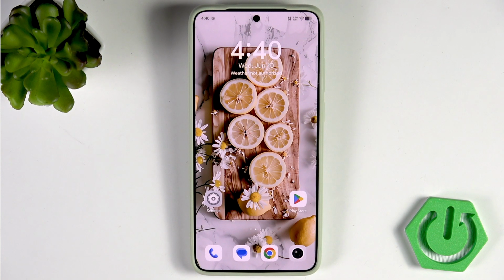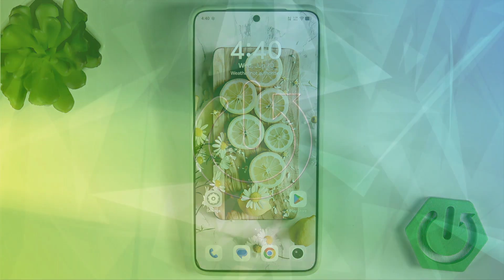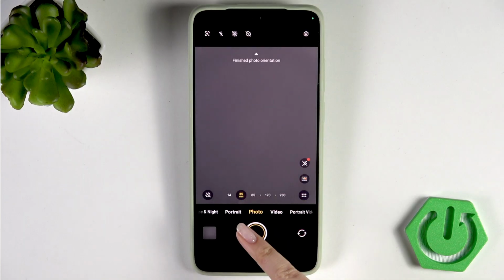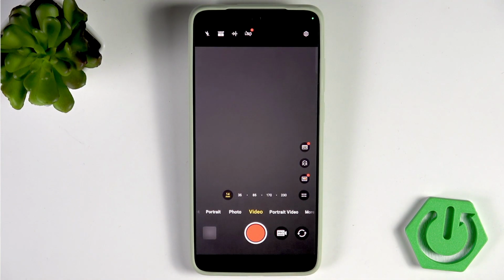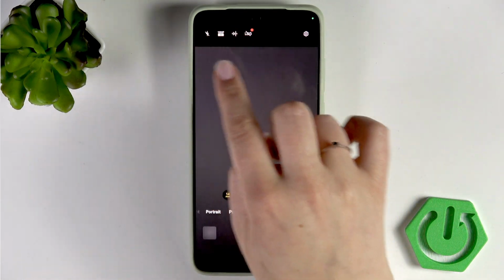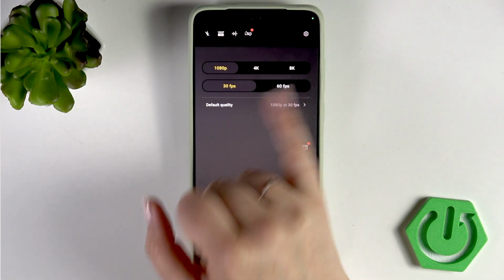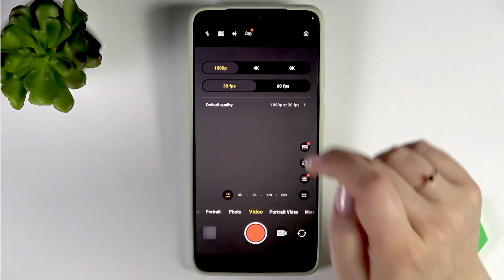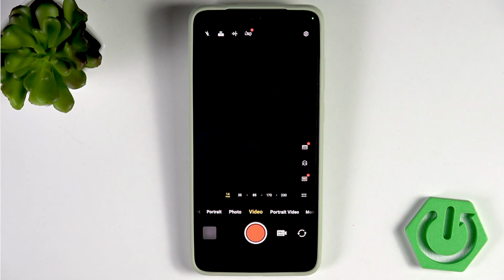VIVO X300 Ultra – How to Change Video Resolution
Learn how to change the camera video resolution on the VIVO X300 Ultra. In this short and clear guide you'll see how to open the Camera app, switch to Video mode, and pick between 1080p, 4K or 8K. We also show where the frames-per-second option is and how to confirm the setting so your next recording uses the chosen resolution. This walkthrough is ideal for beginners and anyone who wants better video quality from the VIVO X300 Ultra.

How to change video resolution on VIVO X300 Ultra?
How to set 8K video on VIVO X300 Ultra?
Where is the video resolution setting in the VIVO X300 Ultra camera app?

0:00 Intro
0:08 Open Camera and switch to Video mode
0:27 Locate the resolution option in the top options bar
0:40 Choose between 1080p, 4K or 8K and check FPS
0:57 Confirm selection and start recording / Outro